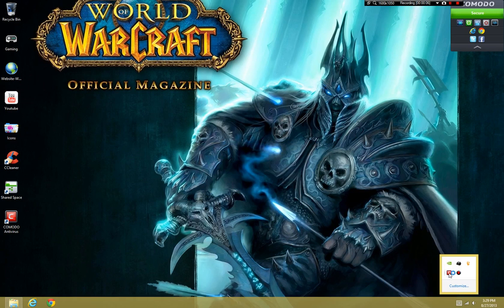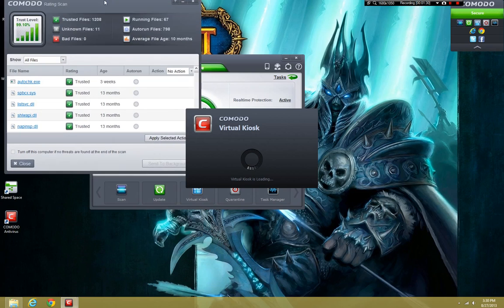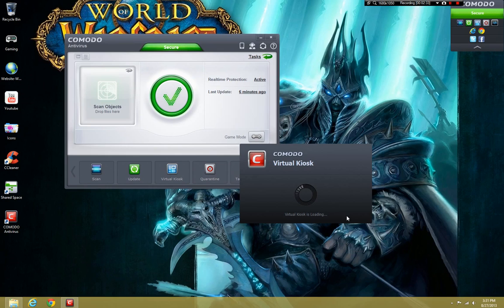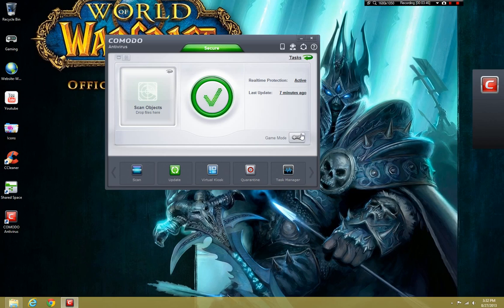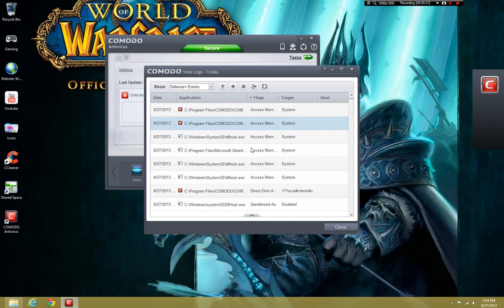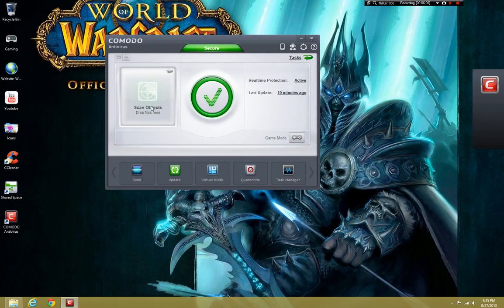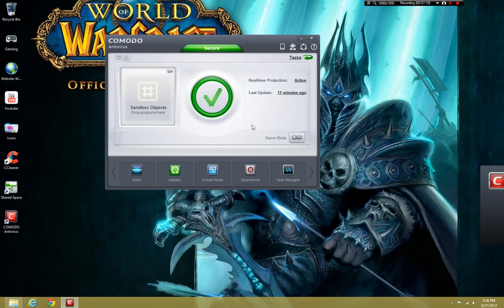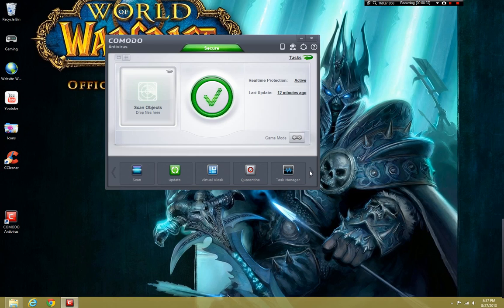Comodo Antivirus Review